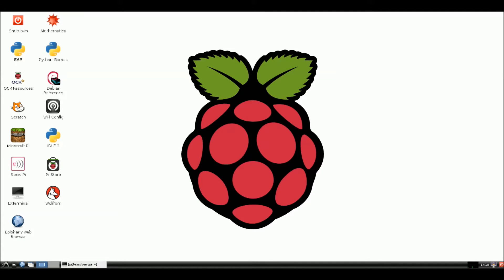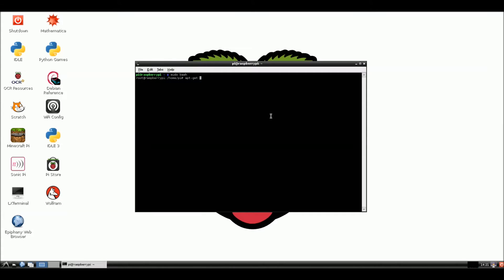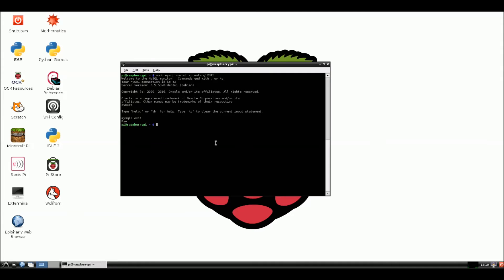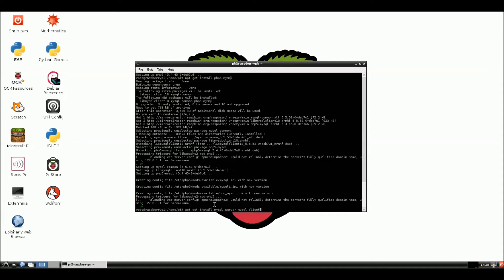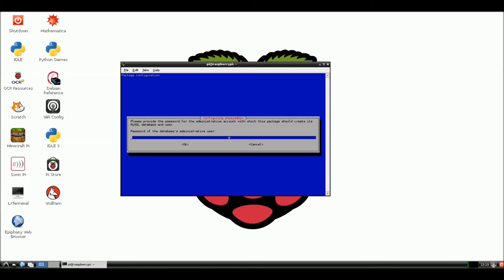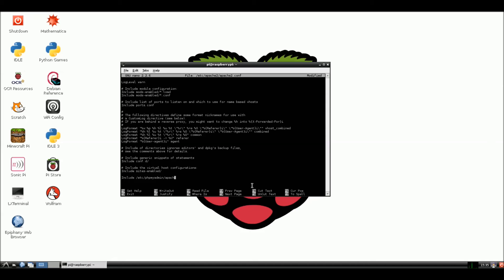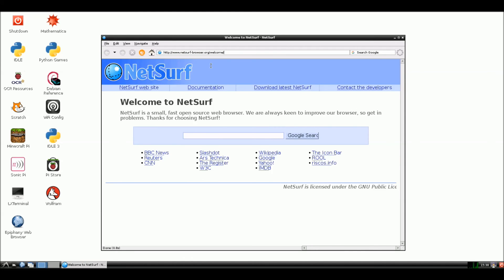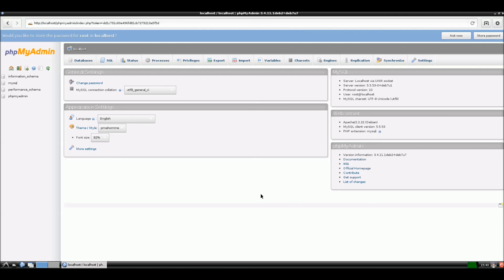Making Raspberry Pi Web Server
Tutorial on installing the packages to turn your raspberry pi into a web server. We'll be installing Apache2, PHP5, MYSQL, and phpmyadmin. This is a part of a project I'll be doing where an Arduino will get data from sensors and send that data to a raspberry pi. When the raspberry pi receives that data it will insert the data into a database which can be used to display sensor data on a web site.